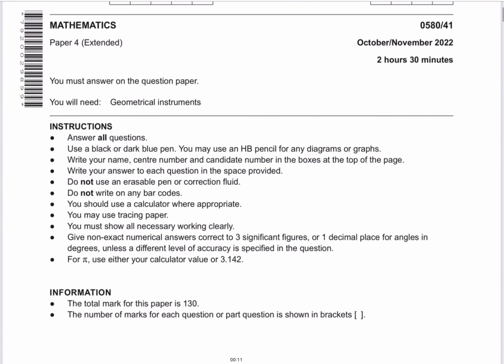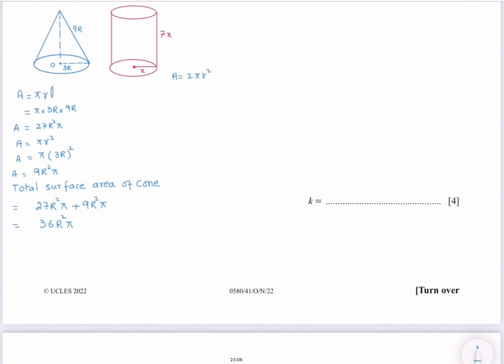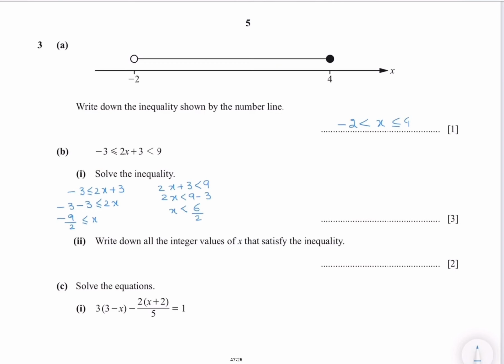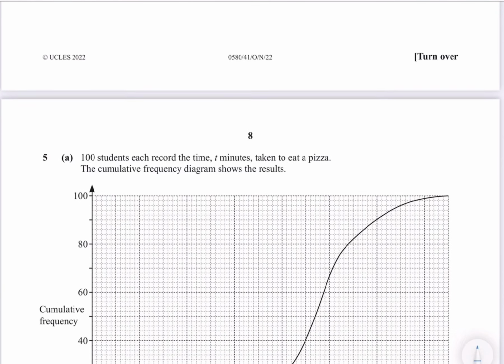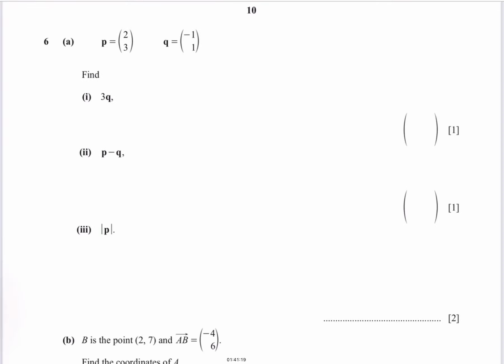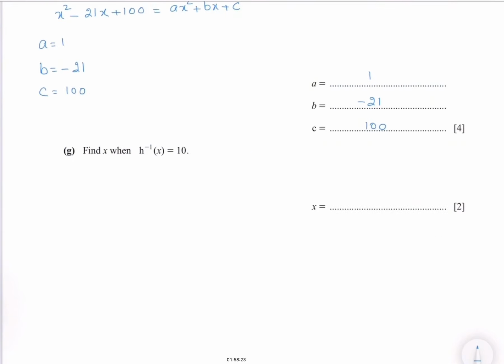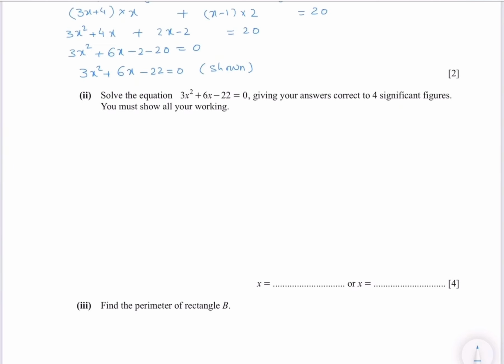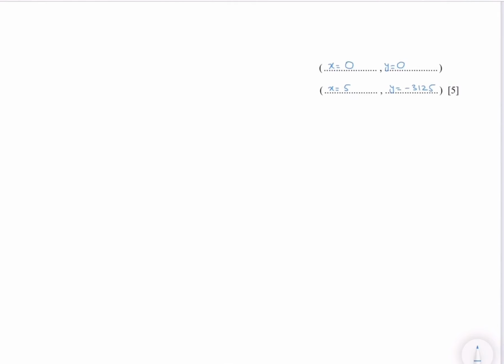0580/41/October/November/2022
IGCSE extended